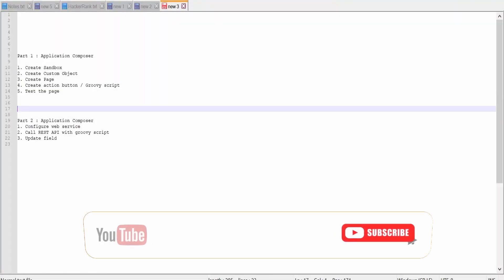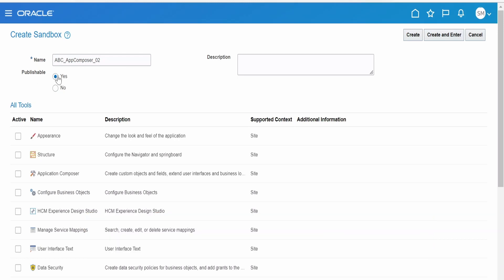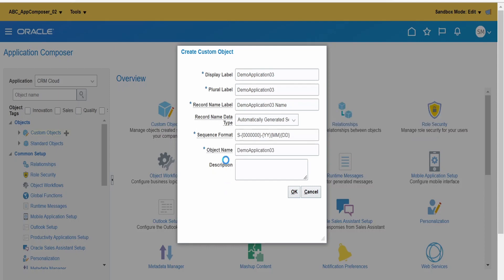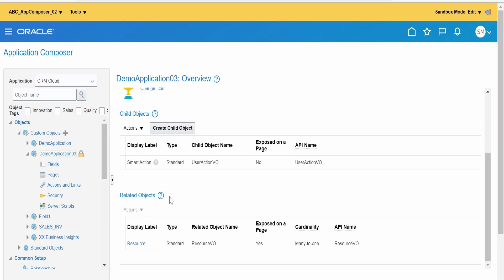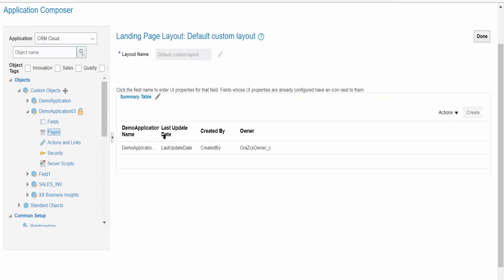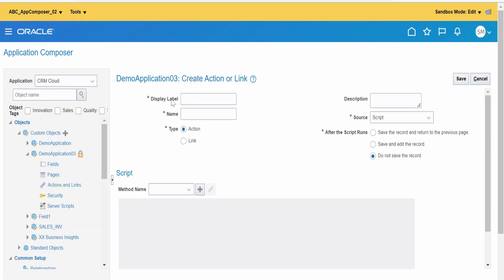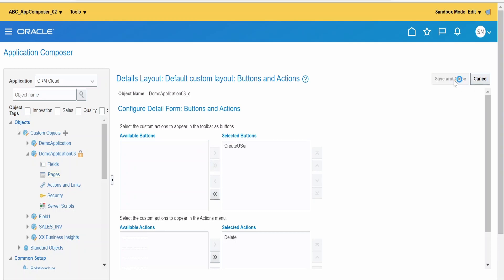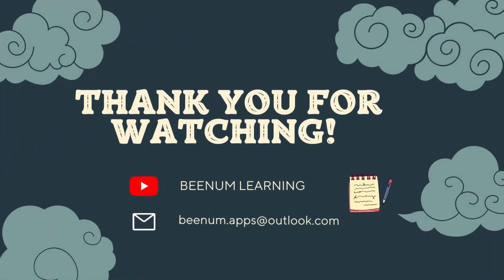Application Composer (Part 1): Create custom object, fields, page layouts and groovy script, action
With this video we will learn following in Oracle SaaS (Oracle Fusion Cloud):
1. Basics and getting started with Application Composer.
2. How to create a custom object, fields, page layouts, action link, groovy script in Application composer.
3. How to change icon for application composer page for navigator.
4. How to test the custom objects created with application composer.
5. How to create a Sandbox.
6. Roles needed to work with Application composer and test the objects in the sandbox.
7. There is a bonus tip in this video on how to get the runtime messages or runtime logs for debugging purpose.

Click above link to learn real use cases for Integration (OIC)